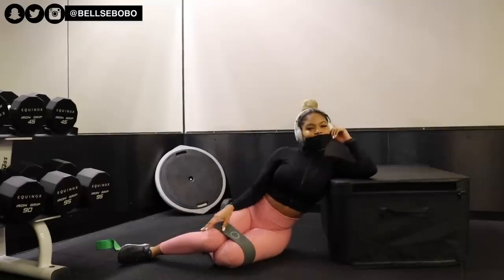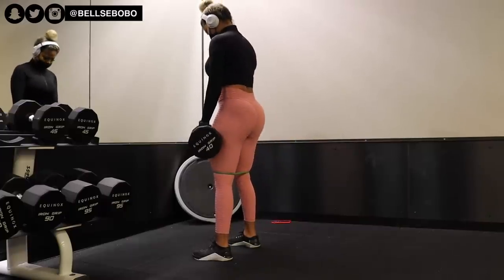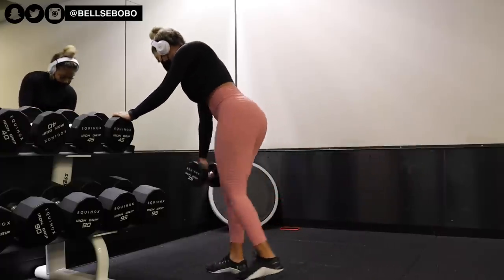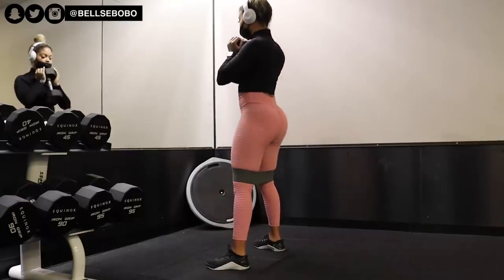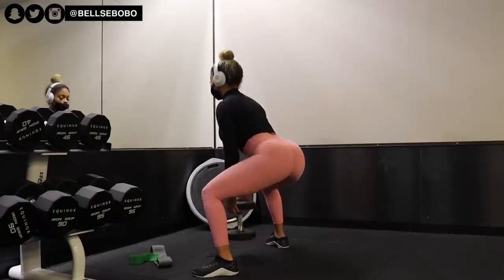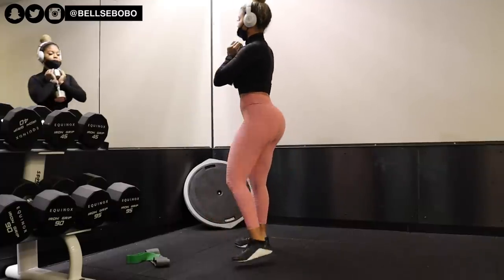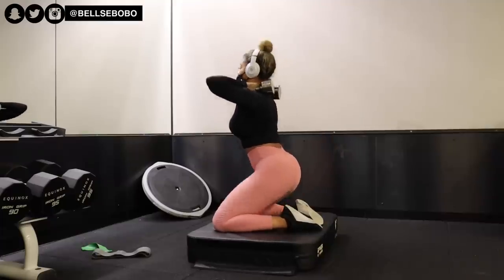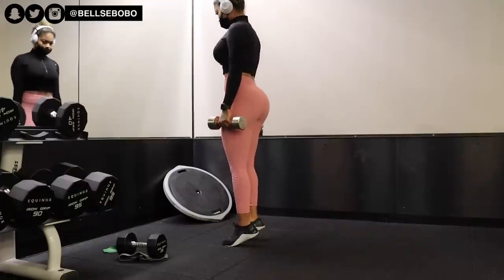BEST DUMBBELL EXERCISES TO GROW YOUR GLUTES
EXERCISE LIST:
Stiff Legged Dumbells: 3 Sets X 15 Reps
Hip Thrusts: 3 Sets X 15-20 Reps
Assisted Single Leg Deadlift: 4 Sets X 10 Reps
Reverse Lunges: 3 Sets X 10-15 Reps
Banded Squats: 4 Sets X 10-15 Reps
Sumo Squats: 4 Sets X 20 Reps
Alternating Side Squats: 3 Sets X 10-15 Reps
Side Lunges: 3 Sets X 10 Reps
single Leg Elevated Lunge:  3 Sets X 10 Reps
Kneeling Squats: 3 Sets X 10-15 Reps
Calf Raises: 3 Sets X 20 Reps